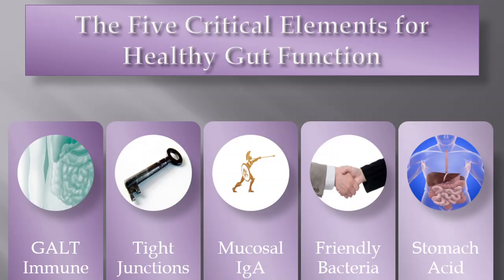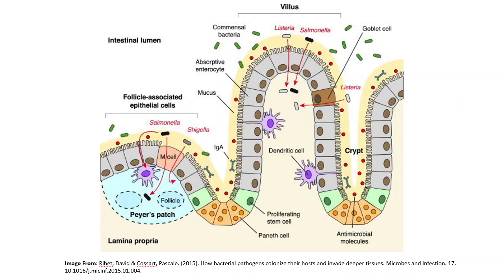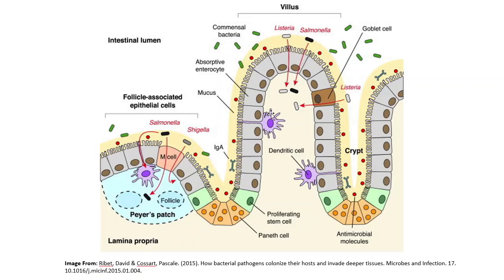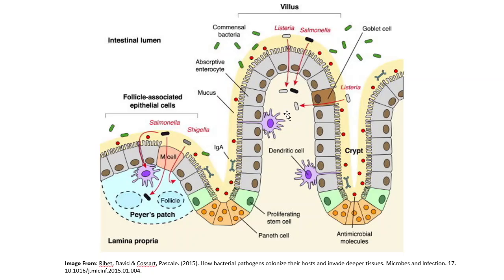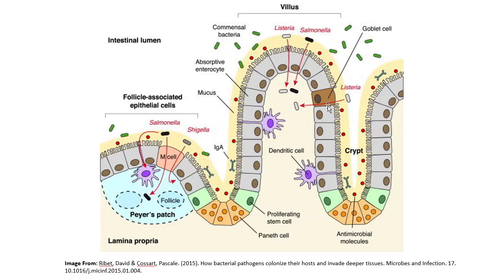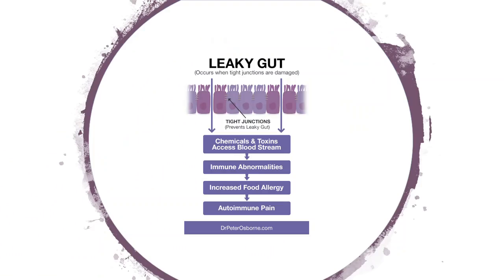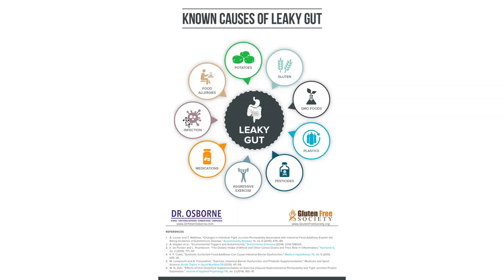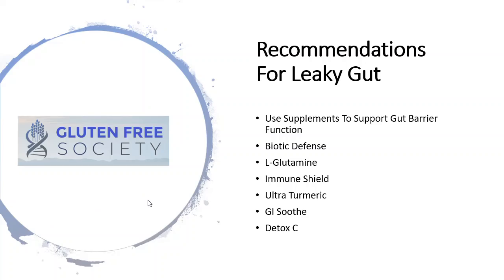Everything you need to know about Leaky Gut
Leaky gut can contribute to many health problems including autoimmune diseases.  To overcome this problem, you need to understand the 5 primary barriers of the GI tract including:
1. GALT
2. Microbiome
3. Stomach acid
4. SIgA (antibodies)
5. Tight junctions

The only way to overcome leaky gut naturally is to remove the damaging triggers involved in causing it.    Some triggers include gluten, GMO foods, pesticides, plastics, medications, and food allergens.
Supplements can be helpful to support gut function, but removing the triggers are the most important thing you can do to be successful in naturally conquering a Leaky Gut.